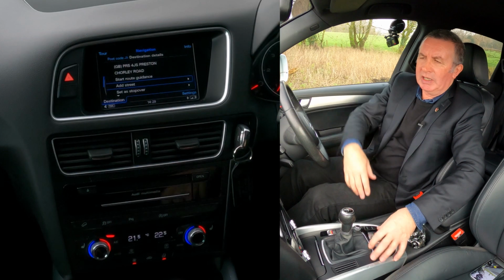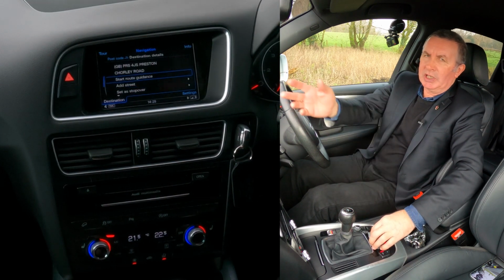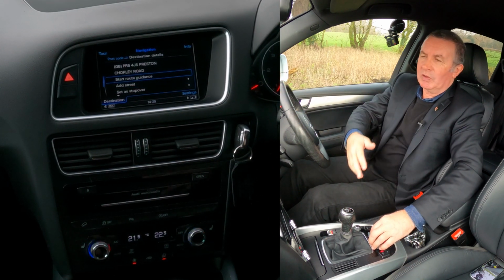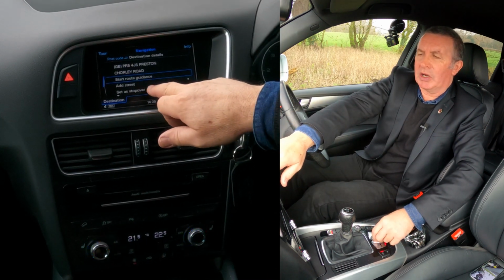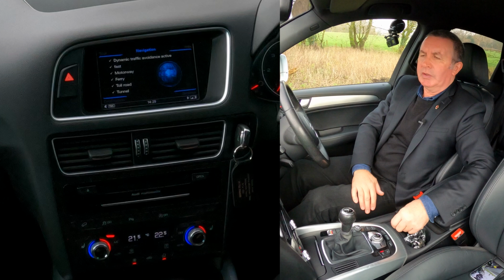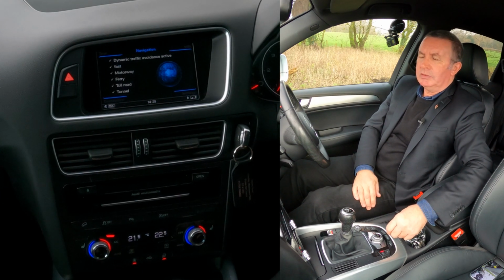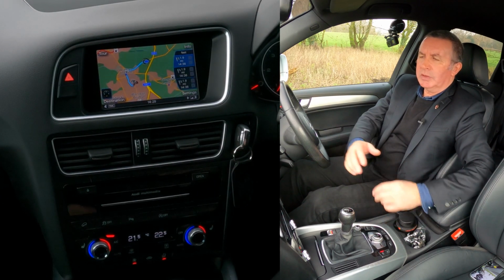How to set the Sat Nav in a 2015 Audi Q5